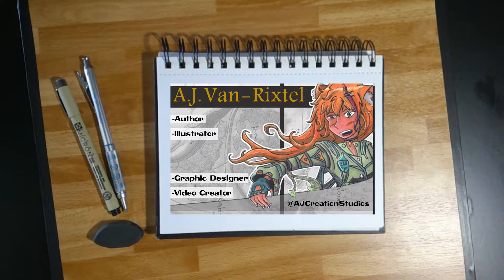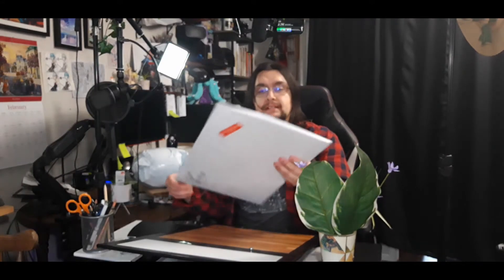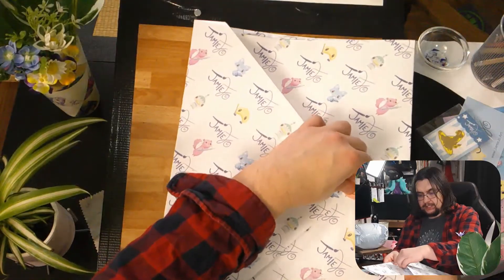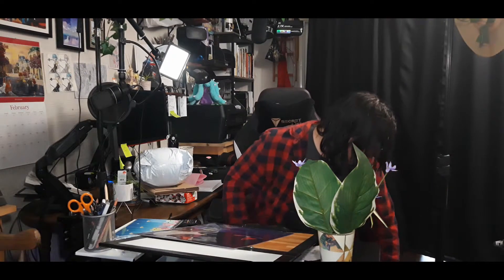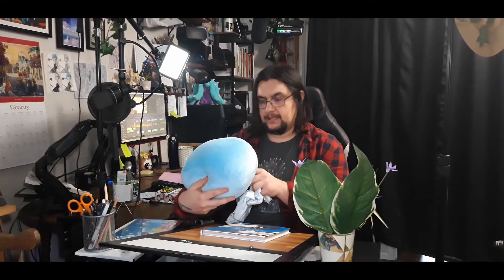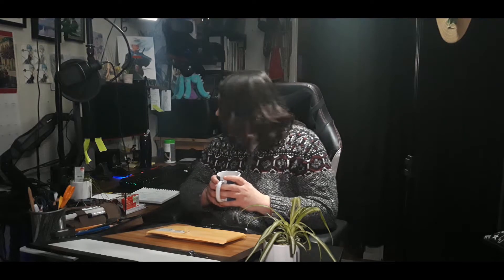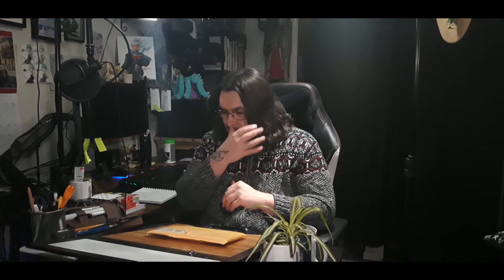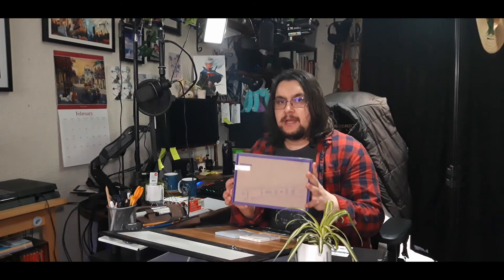Tea with AJ / Studio Vlog / #6: I got a stamp making kit! Rimuru Plush!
Today on tea with AJ, it's been quite a week and somewhat higgledy piggledy with my vlogs. I did receive some things to unbox and show off some editing. Plus I open a lovely Rimuru Plush!